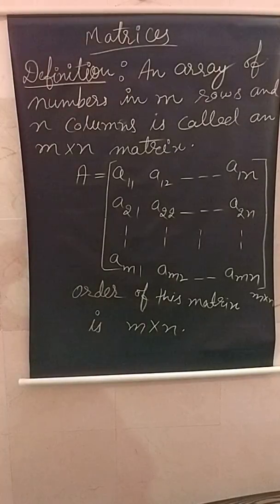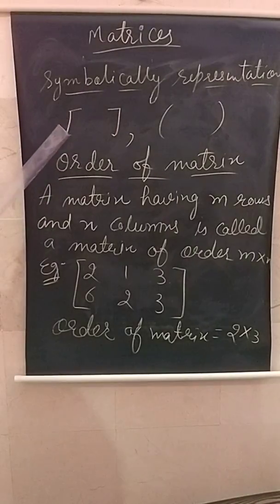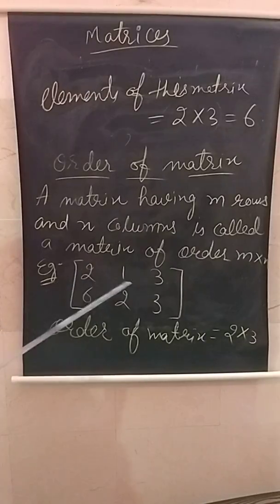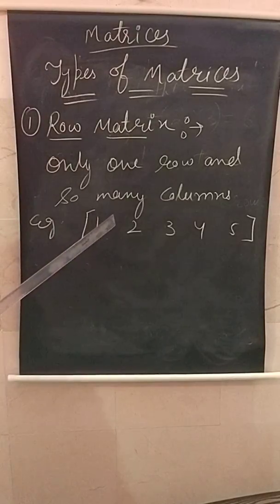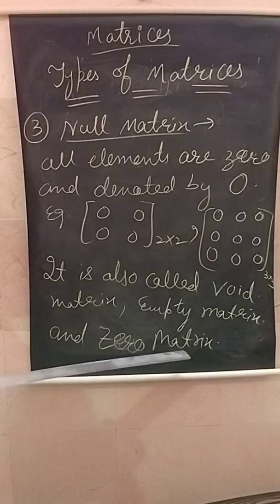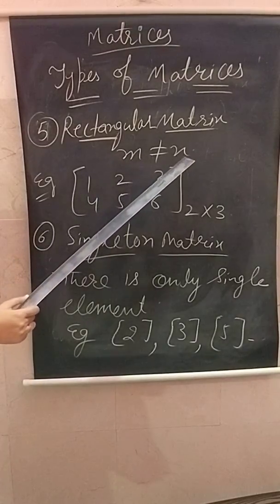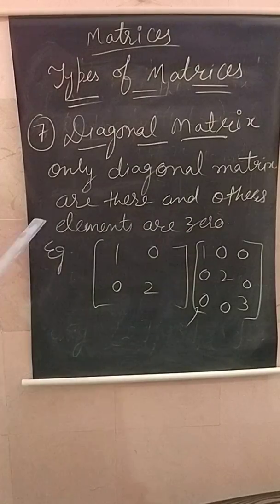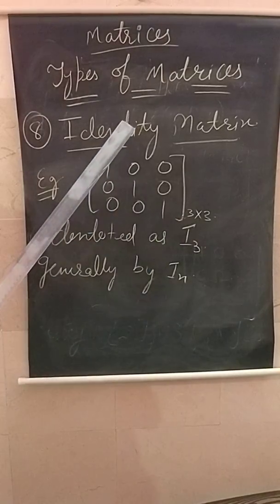Class 12 chapter matrices (1st ) 20 march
Definition of matrix,order of matrix and types of matrices. class 12 chapter Matrices